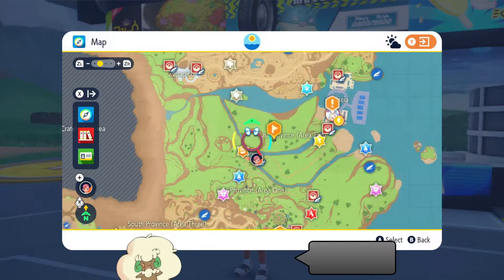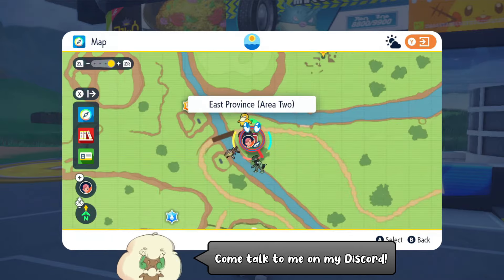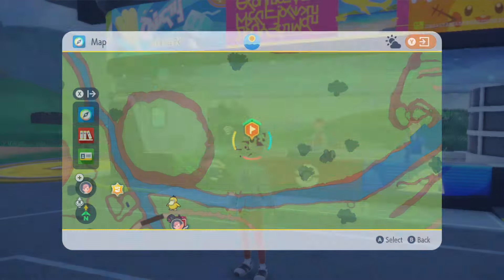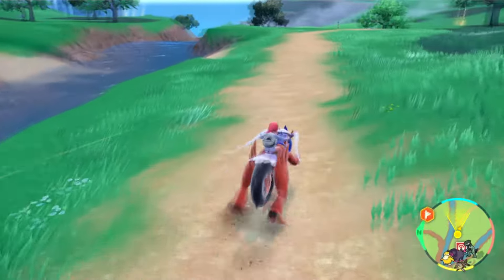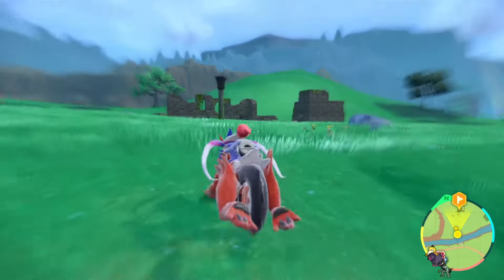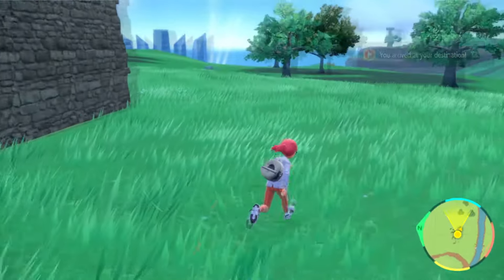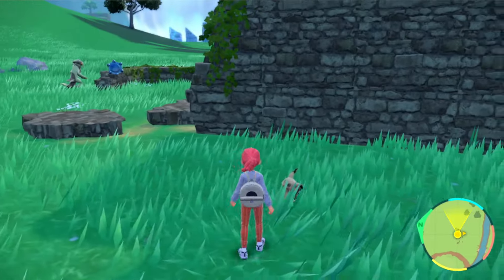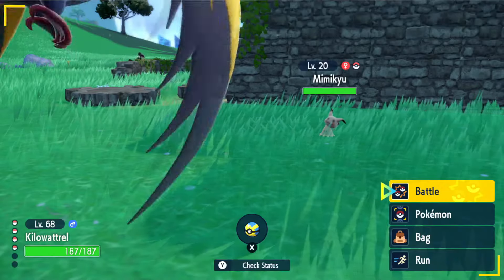How to Catch Mimikyu - Pokemon Scarlet & Violet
This video shows where to find Mimikyu in Pokemon Scarlet & Violet.